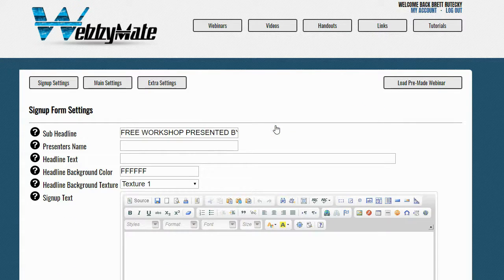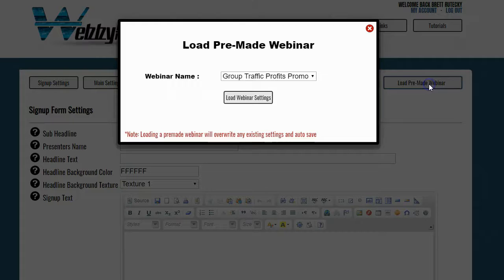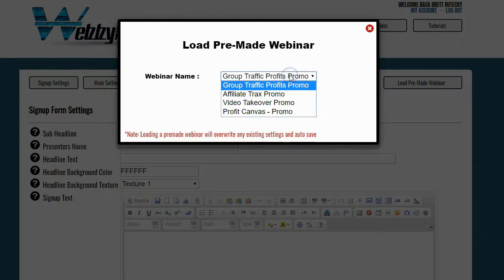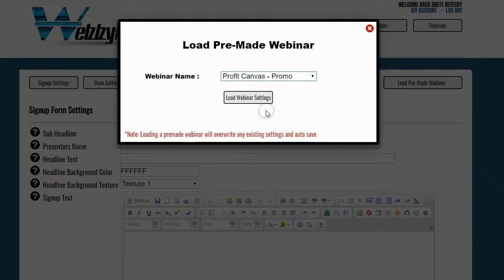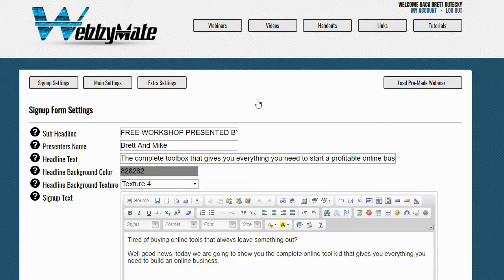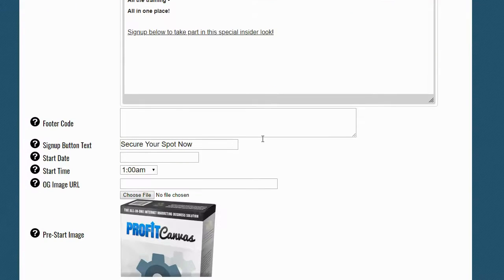Webbymate Review - OTO Upsells and DEMO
So Here's Everything You're Getting When You Grab Webbymate Now:
 Webbymate Software
 Done-For-You Webinars
 Group Traffic Profits
 14 Day Refund Policy Protection
So you've seen the power of webinars, and you've seen how our powerful new Webbymate software lets you cash in like never before...

So you realize missing out on lifetime access to Webbymate is like leaving MASSIVE profits on the table